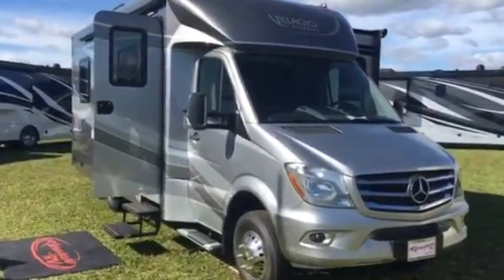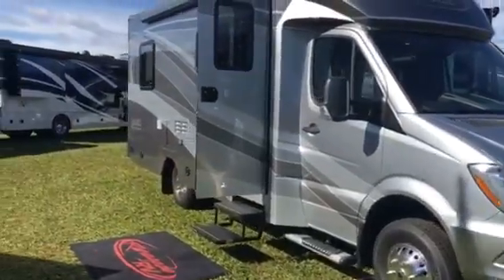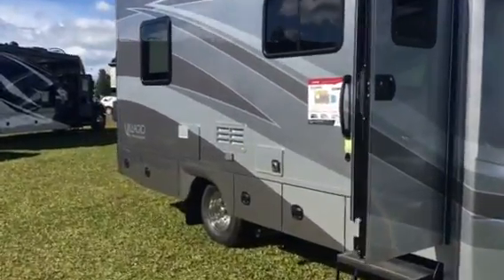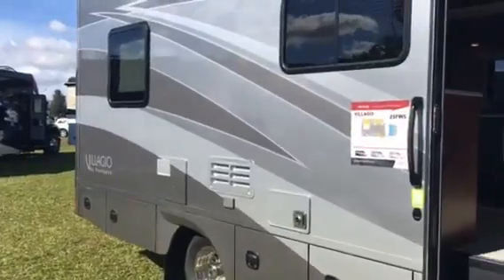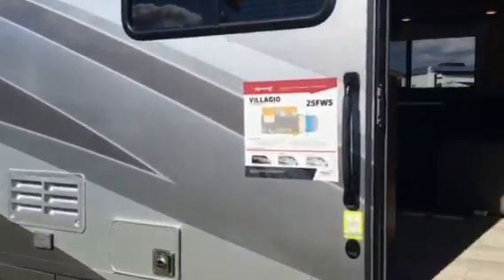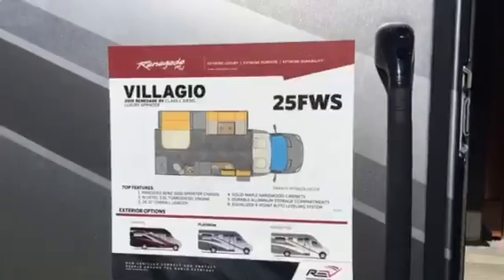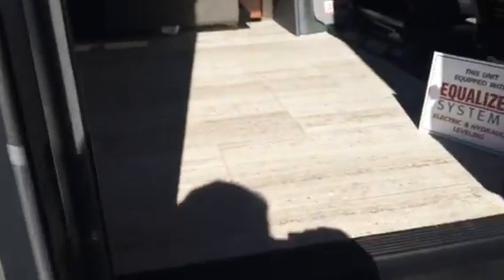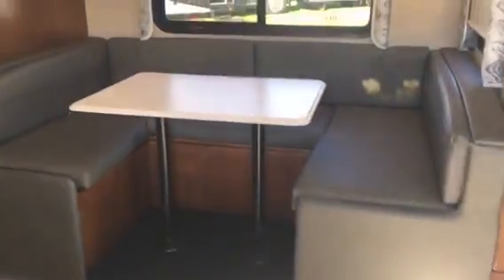Brand new Villagio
From REV group